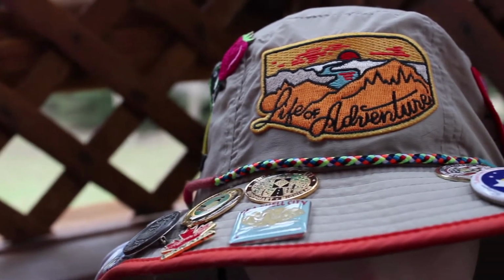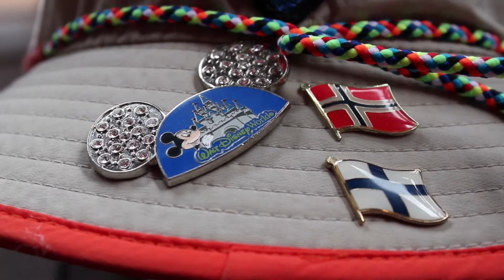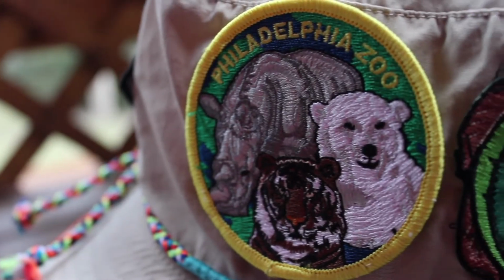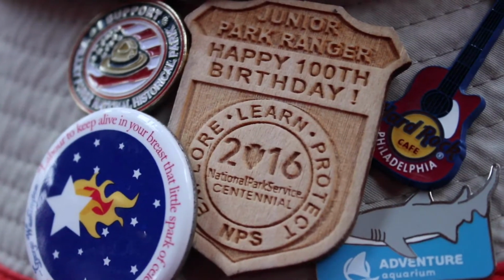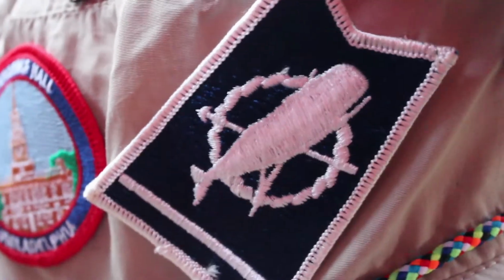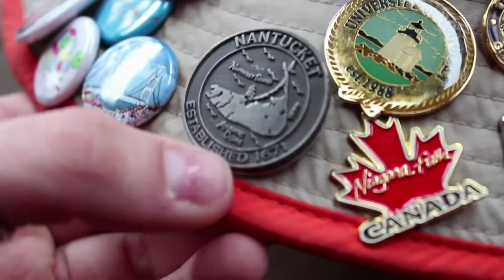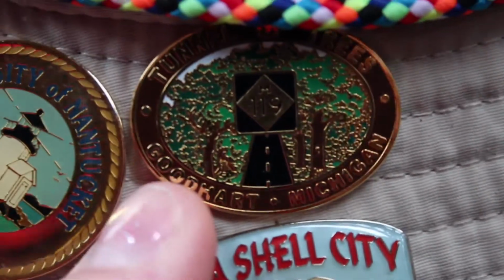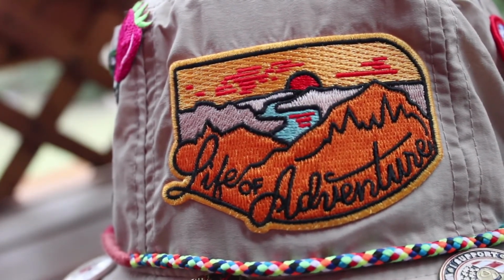Adventure Hat - Spring 2017